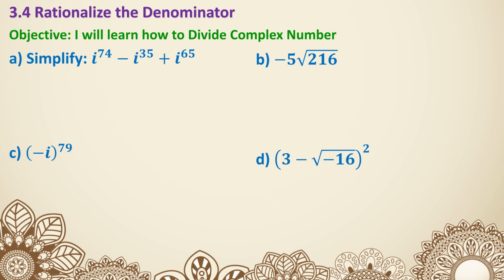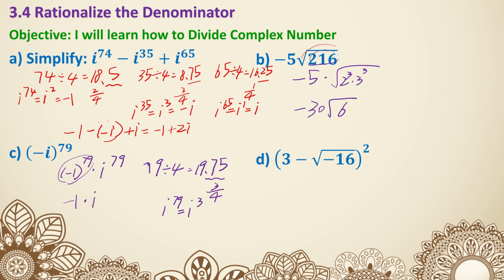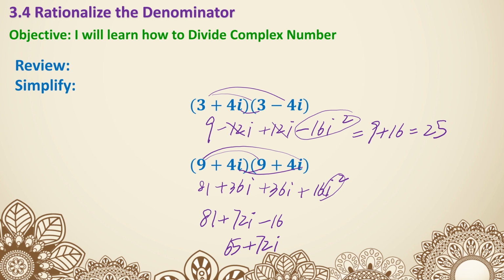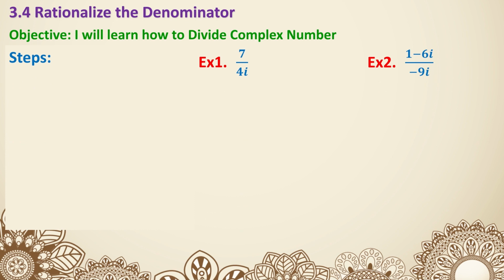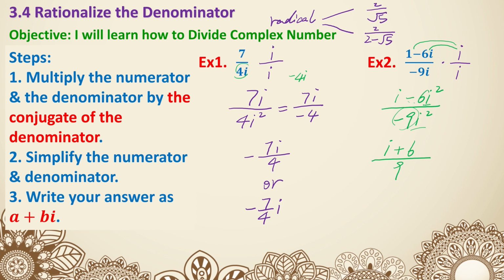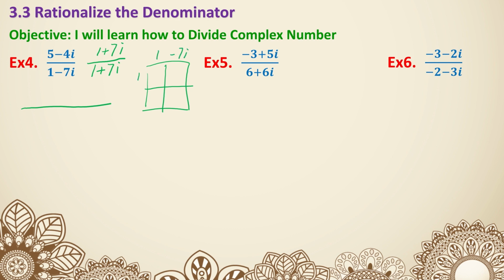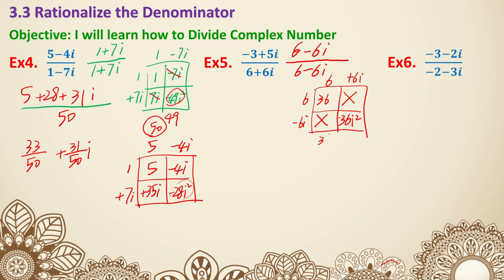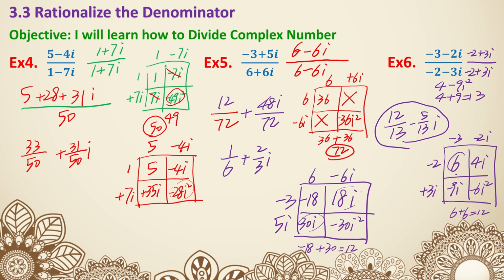Sec 2H-3.4 Rationalize the Denominator (Complex Number Division) 23-24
In this lesson, we will learn about Complex Number Division, more commonly known as Rationalize the Denominator.